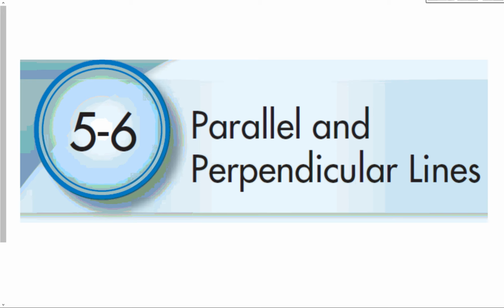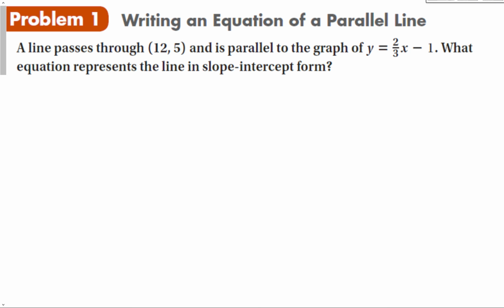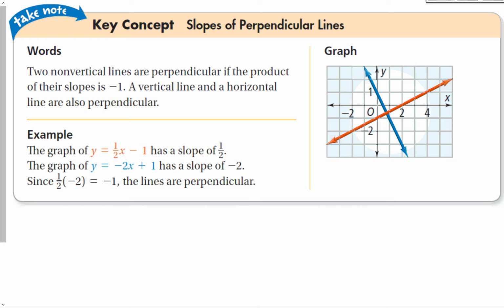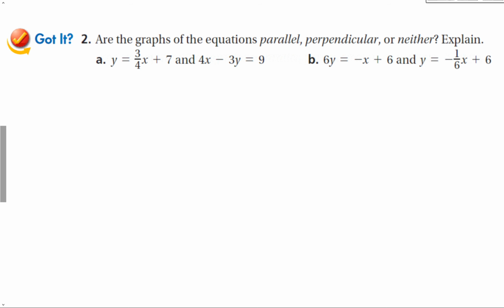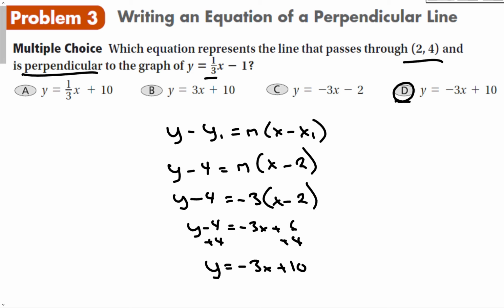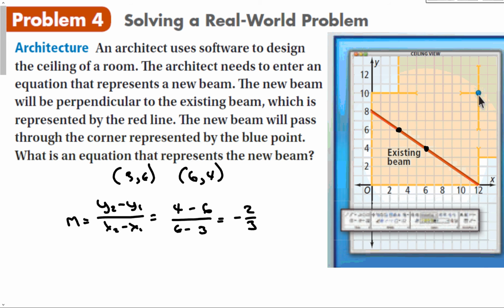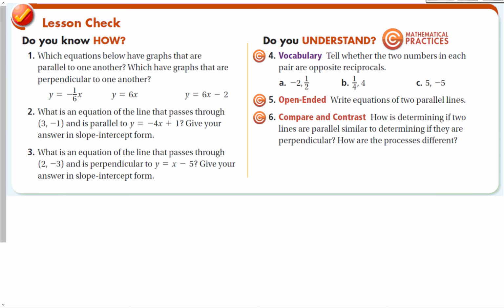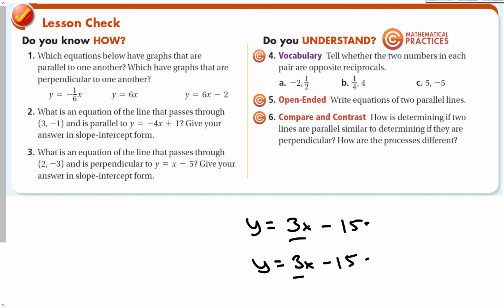5-6 Parallel and Perpendicular Lines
Algebra 1 Section 5-6 Parallel and Perpendicular Lines